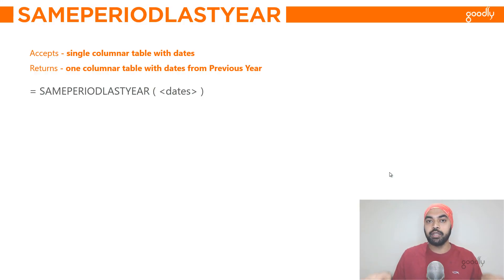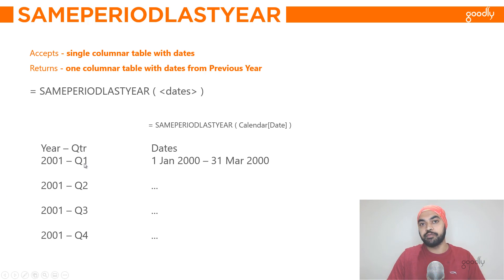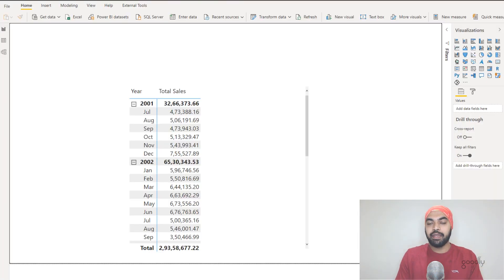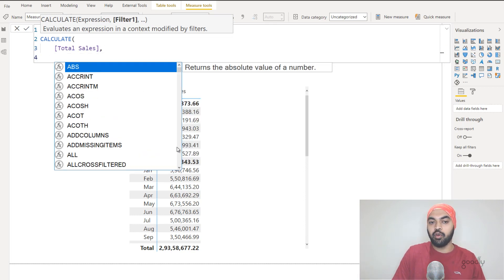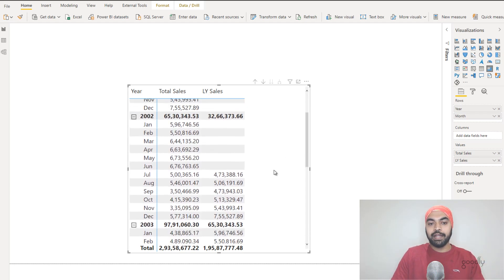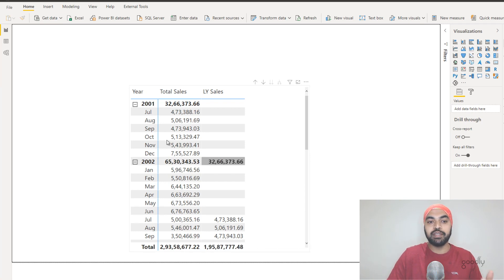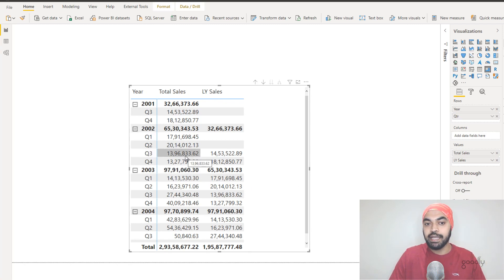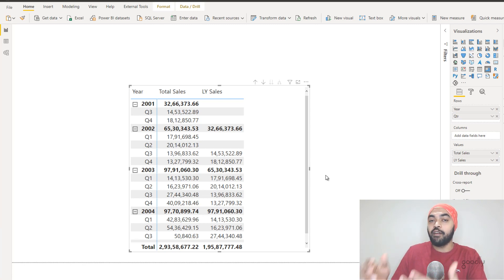DAX Function - SAMEPERIODLASTYEAR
- - - - My Courses - - - -
✔️ Mastering DAX in Power BI -